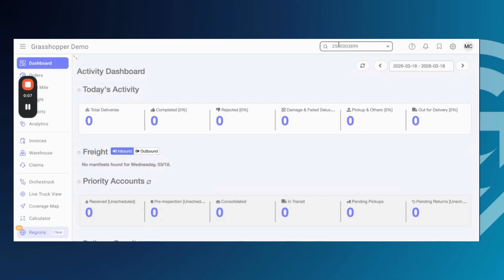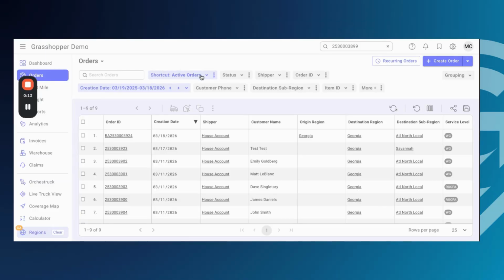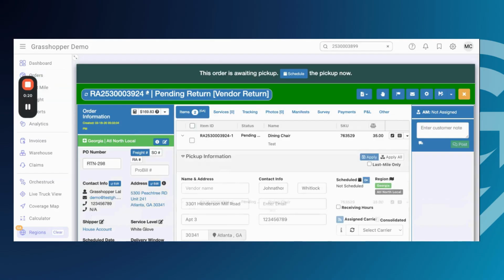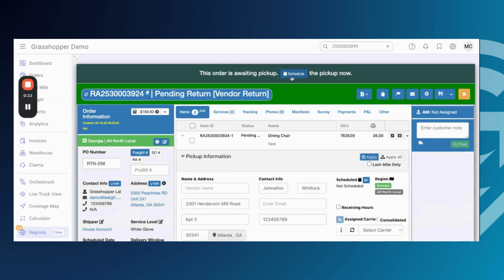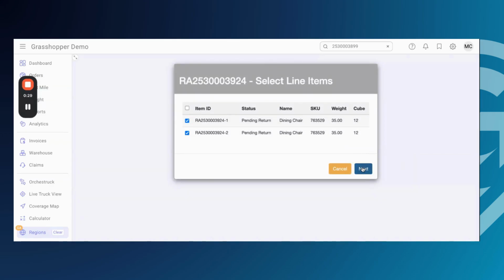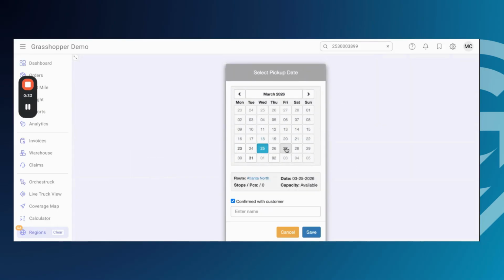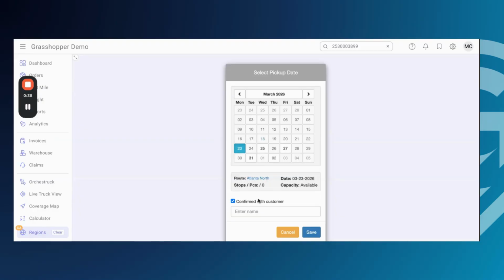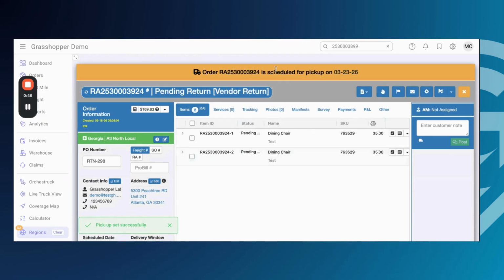Scheduling a Customer Return - Grasshopper Labs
In this tutorial, we'll walk you through how to schedule a customer return directly in Grasshopper Labs, so your team can manage incoming returns efficiently, reduce processing time, and maintain clear records from the moment a return is initiated.